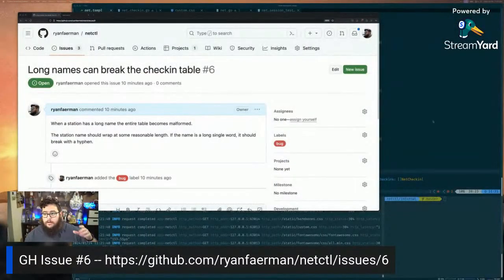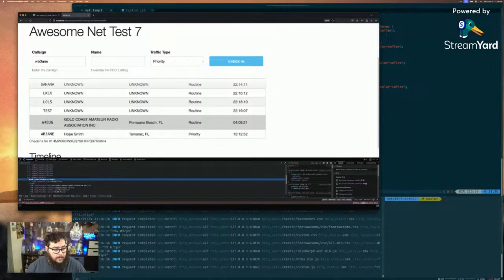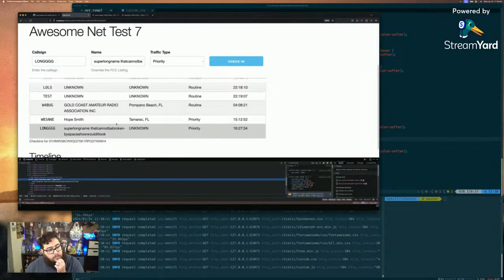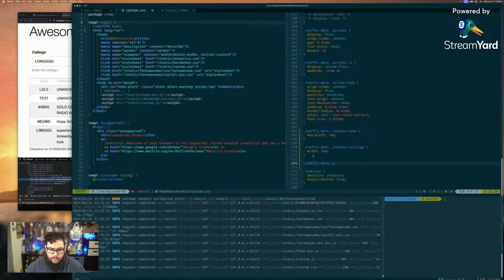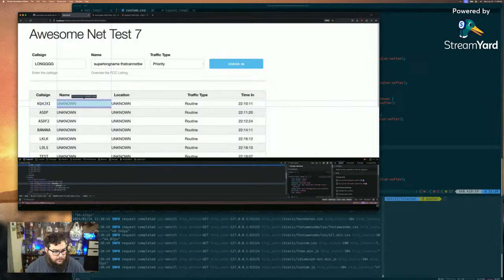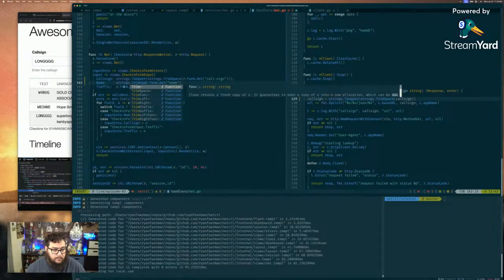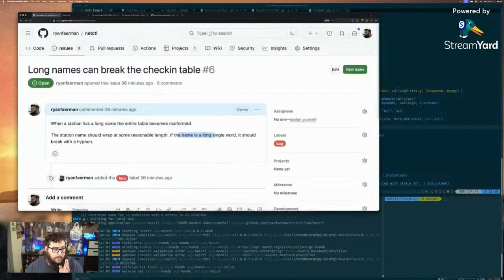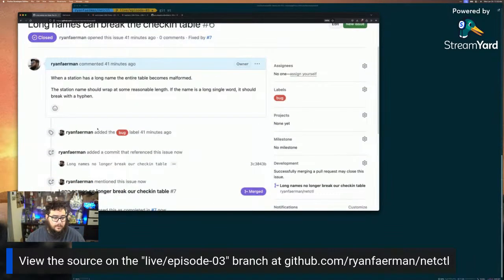Fixing the long names bug